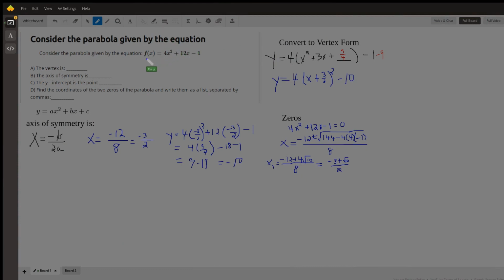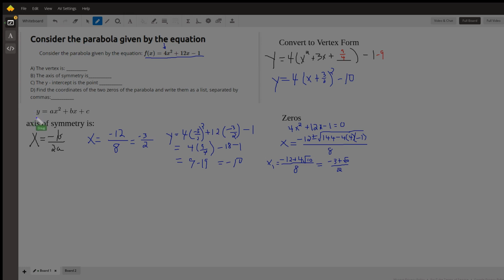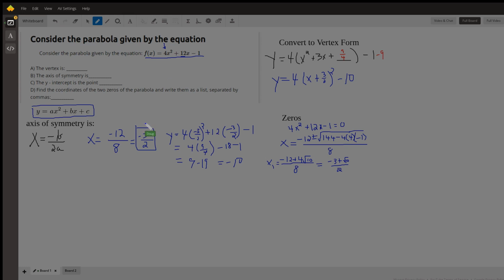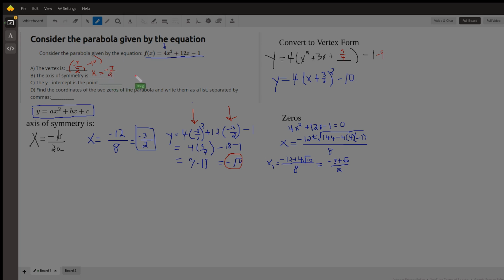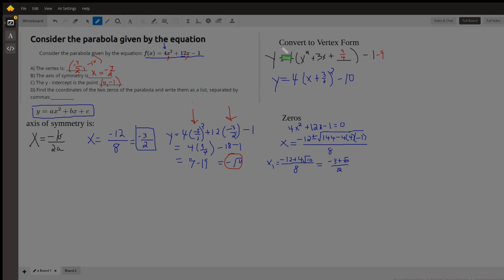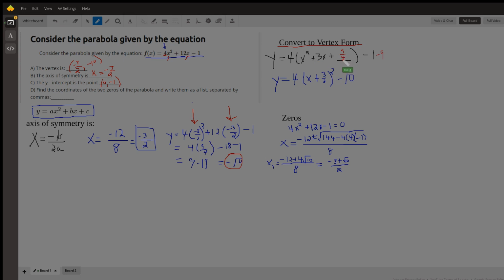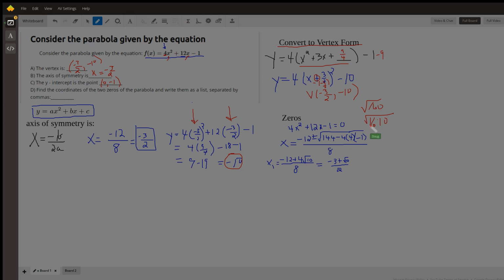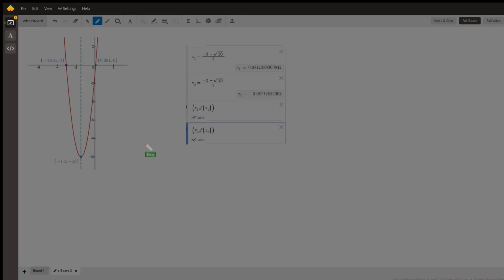Given the equation of a parabola in standard form, find vertex, axis of symm, y-intercept,zeros.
Question: Consider the parabola given by the equation
A) The vertex is: __________B) The axis of symmetry is___________C) The y - intercept is the point ___________D) Find the coordinates of the two zeros of the parabola and write them as a list, separated by commas:___________

Answered By:

Doug C.